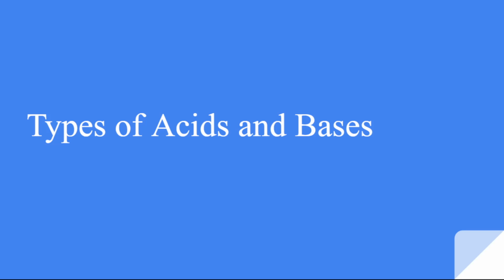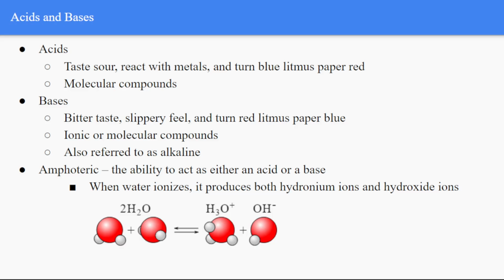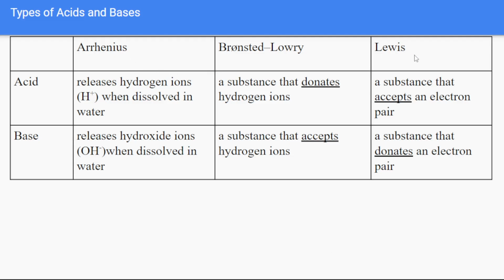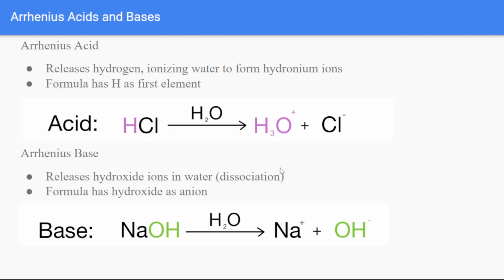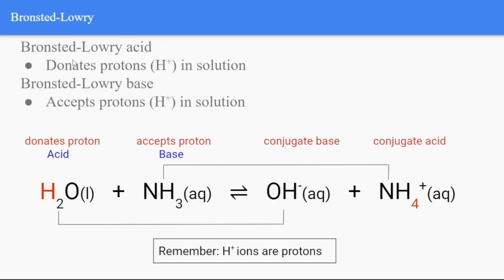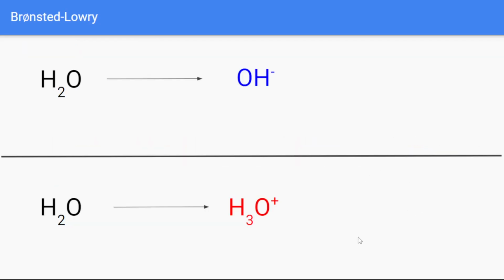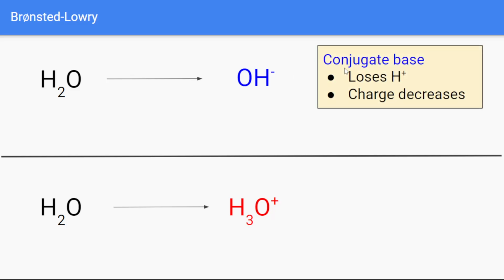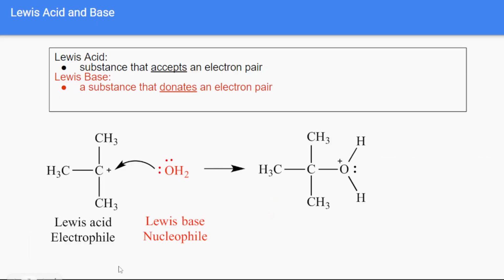Types of Acids and Bases